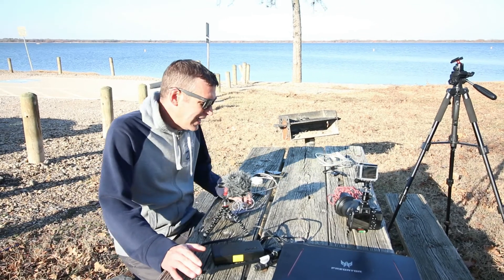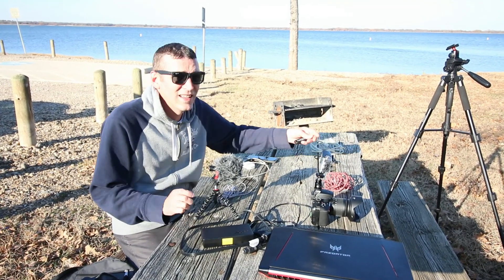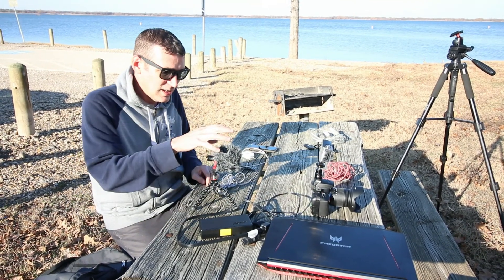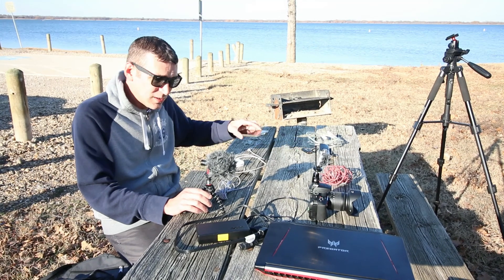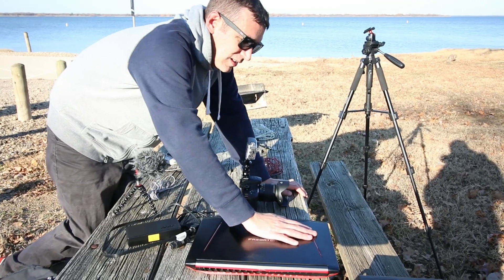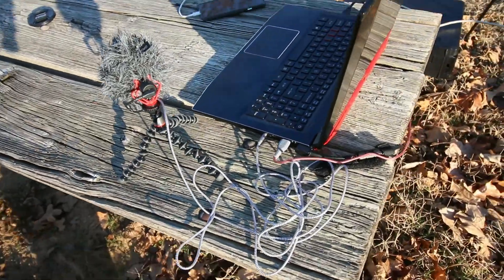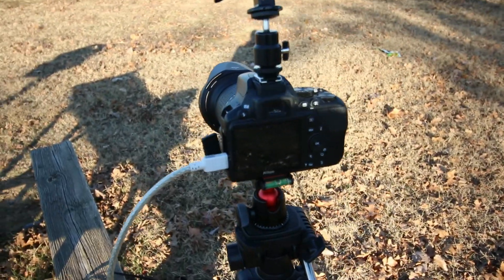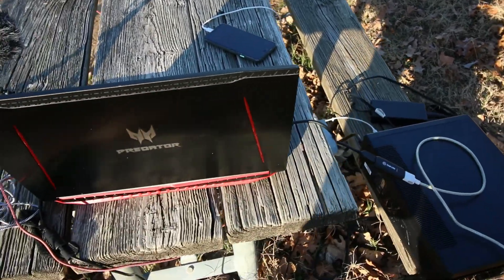How To Go Live With A DSLR Remotely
Things Needed:
1. DSLR  Camera
2. Laptop
3. Phone With Hotspot
4. Elgato Camlink
5. Some Type Of Microphone

Music Credit Toska - Tyrant